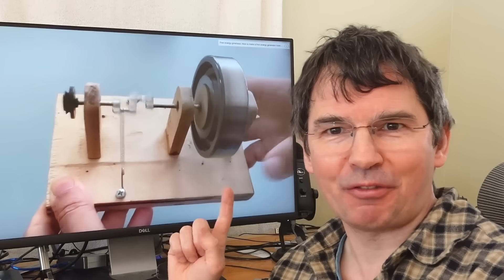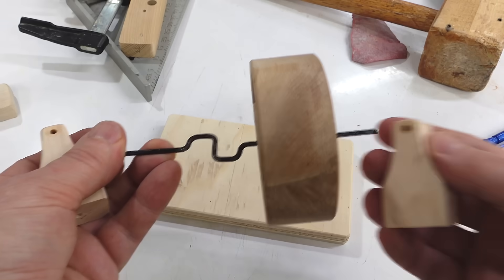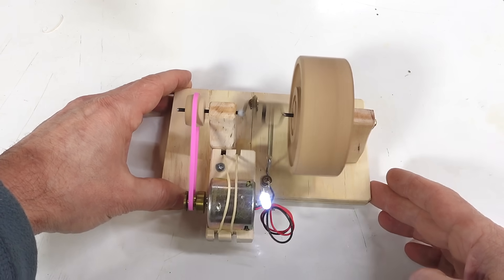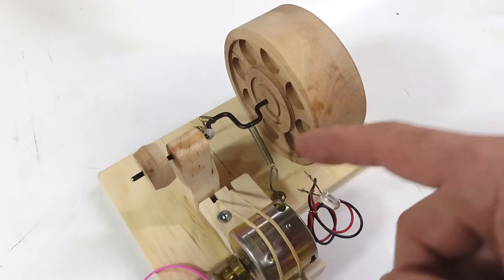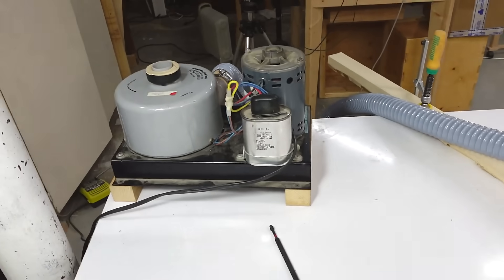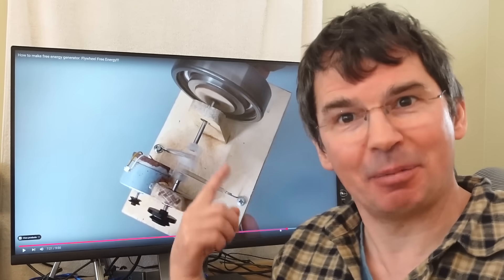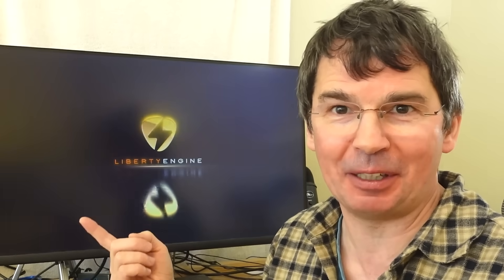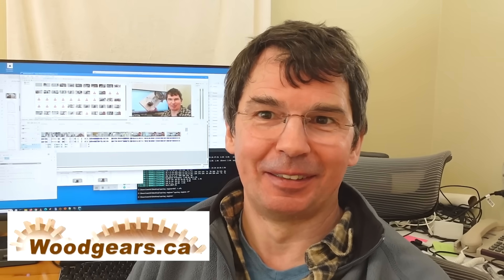I built a “free energy” machine and show how it really works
I copied a free energy spring engine, and actually got it running.  No video manipulation, no hidden wires!  But watch to the end to see what actually makes it go :)